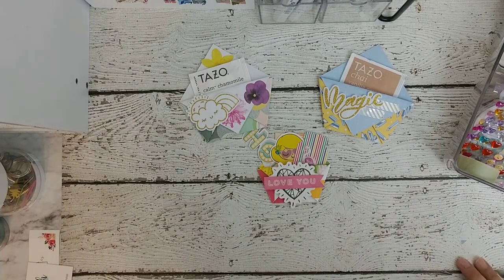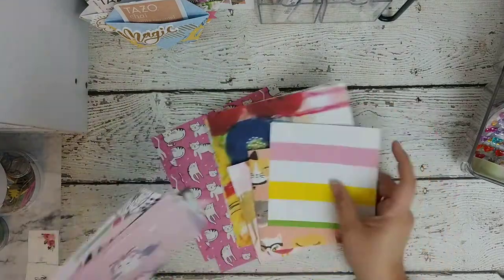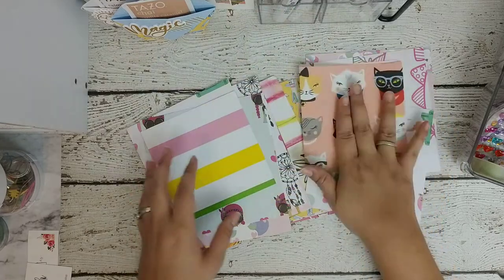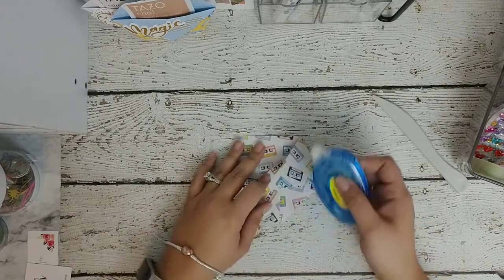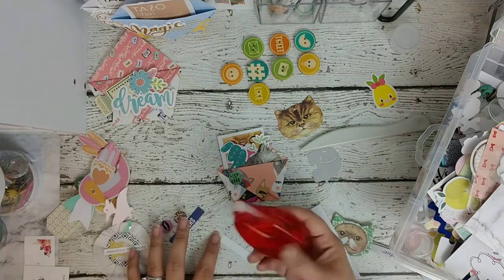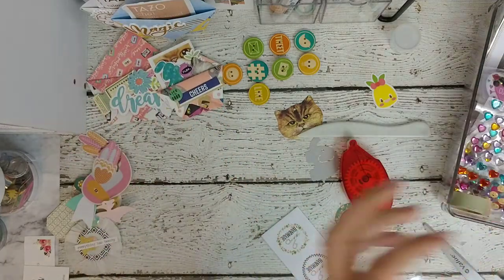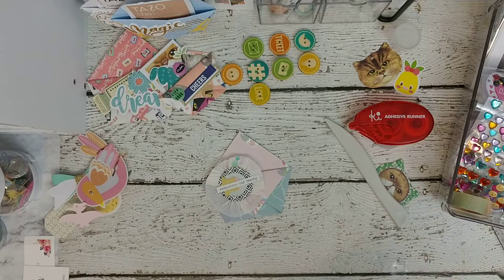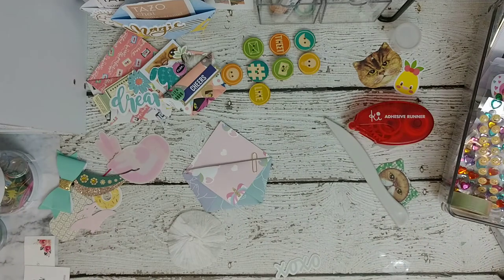DIY 5 minute happy mail/tea tags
Check out this quick and easy project using one 6x6 paper. I love easy crafts. This is a DIY 5 minute craft that I hope you enjoy.

I'm using up my scrap paper and embellishment box. We all have left over kits so why not use them up and have ready made happy mail.

I would love to hear from you.